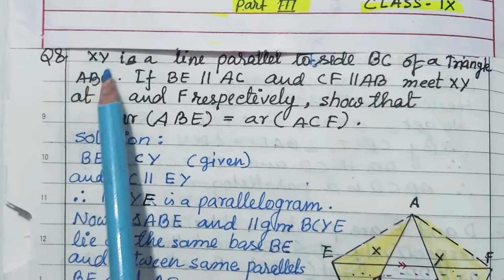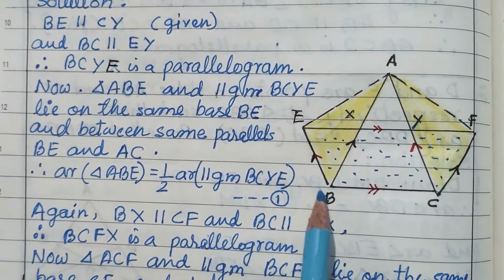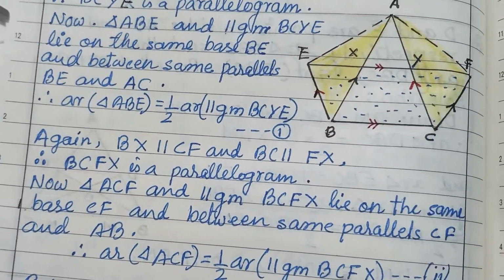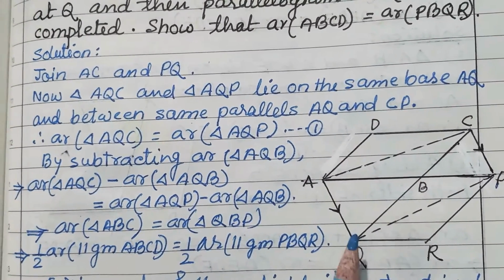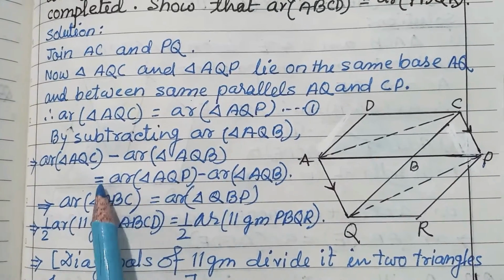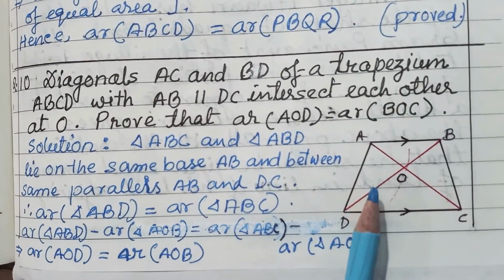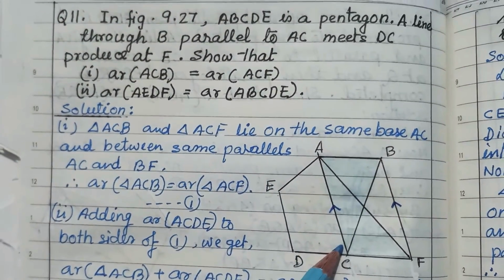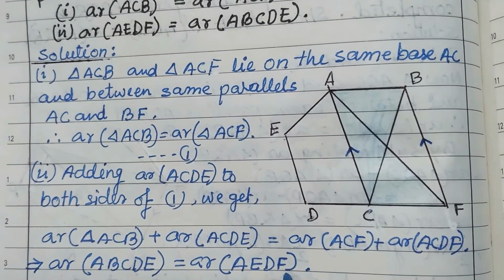NCERT MATHS | Class IX | Areas of Parallelograms and Triangles CH- 9, Ex- 9.3, Part- 3